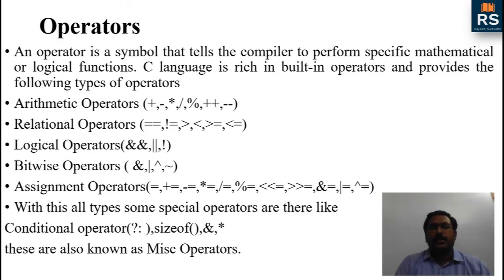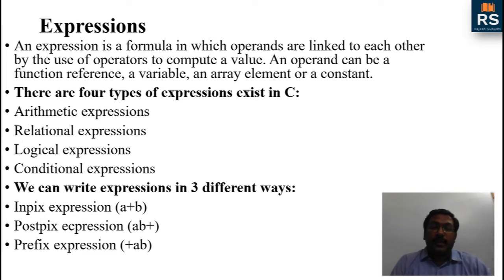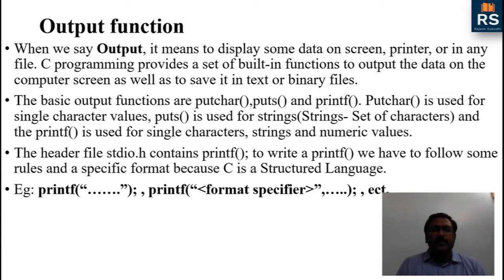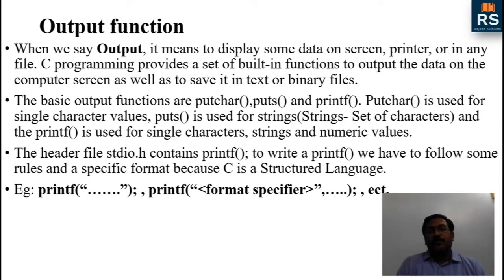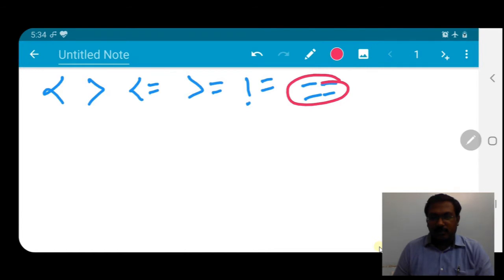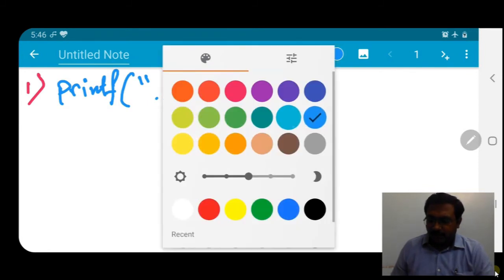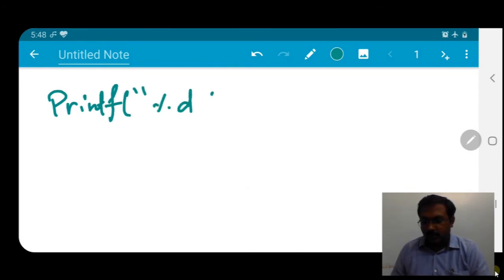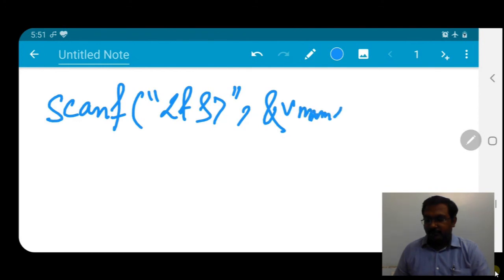Programming in C- Operators, Expressions, Output Function, Input Function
YouTubeCoding Programming in C- Operators, Expressions, Output Function, Input Function

Topics Covered:
1. Operator
2. Expression
3. Output Function
4. Input Function
5. Examples of Expression, Output Function and Input Function

For any question do comment me.